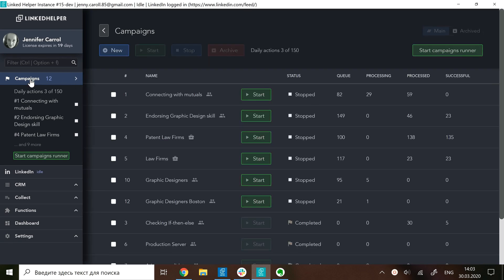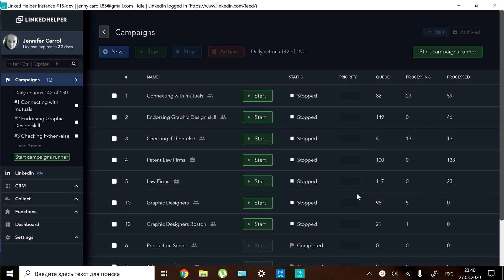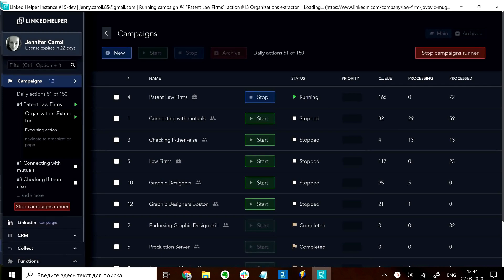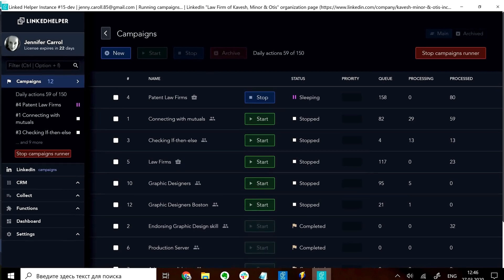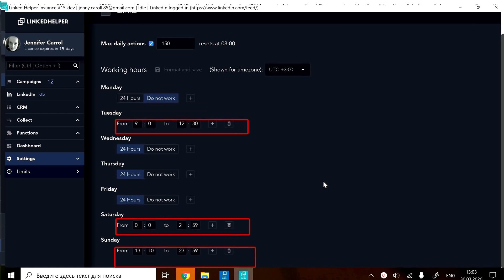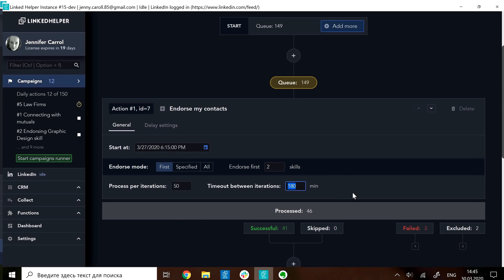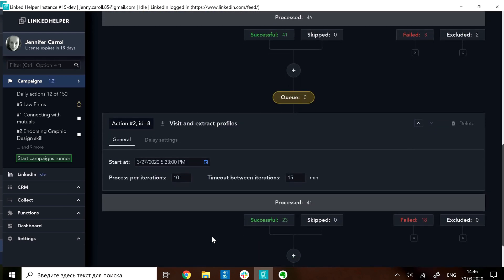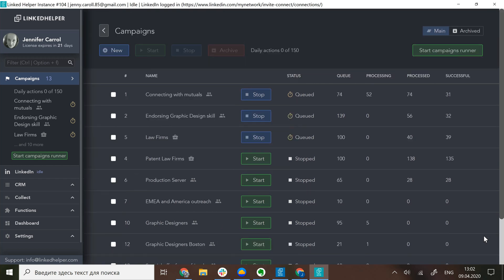Linked Helper 2: Drip Campaigns: Limits & Delays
00:30 - Campaigns manager panel. Sleeping, running, queued, stopped and completed modes explained. How to start a single campaign
02:50 - General limits. How to set Fridays to be non-working days? How to make sure your LinkedIn account activity remains at a safe level?
03:42 - action limits. How to visit and invite in batches. How to set a delayed star? Safe and Fast timeouts
06:00 - Start campaigns runner button